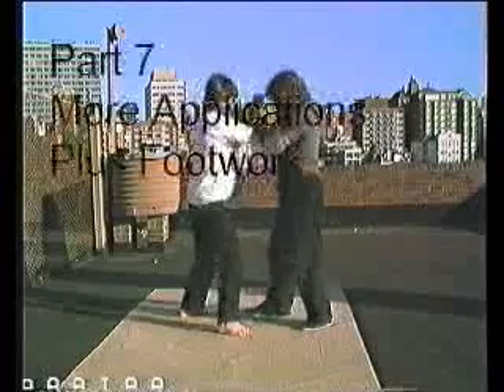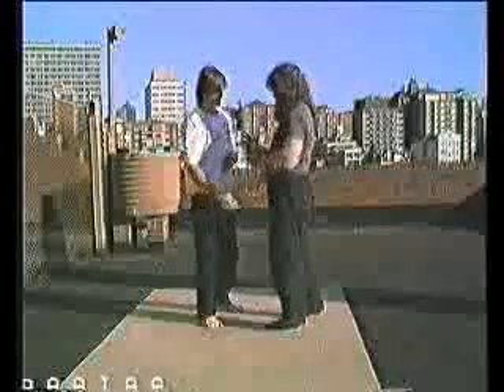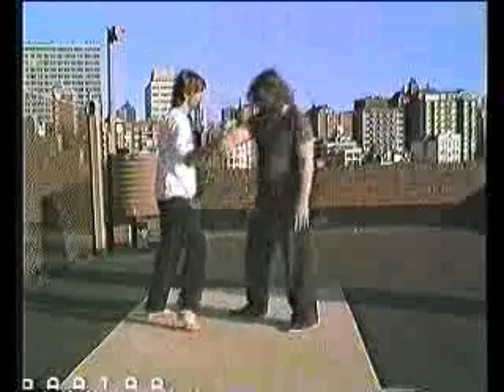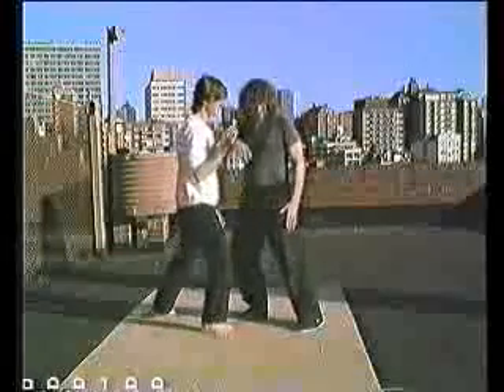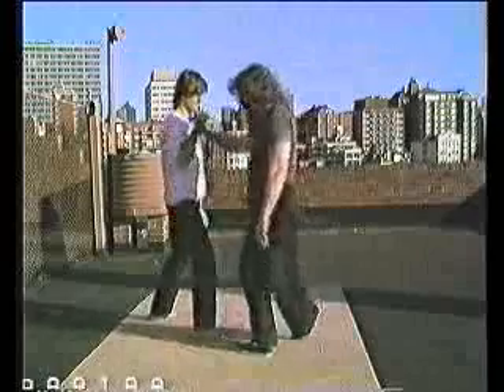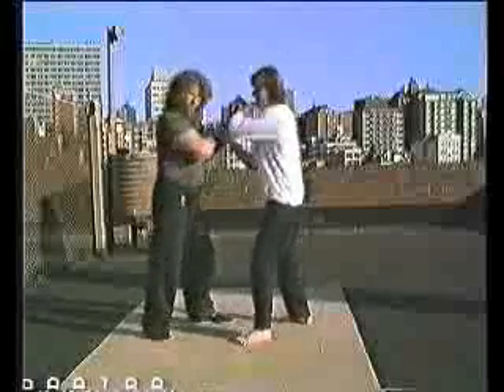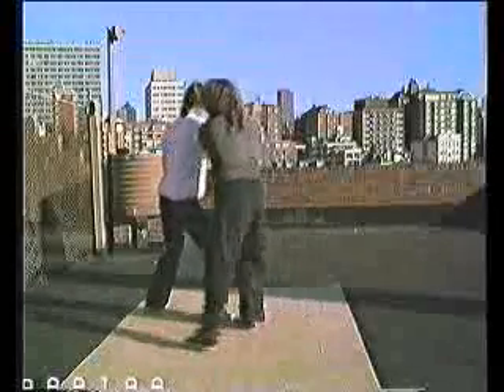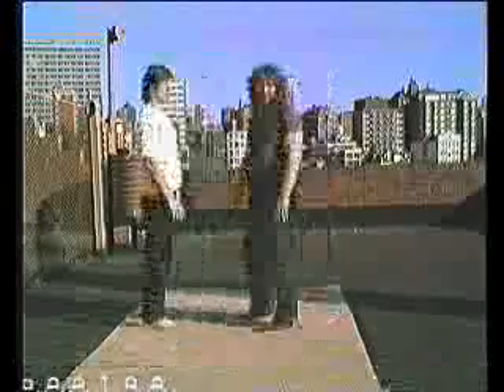Part 7 Basic Push Hands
This video teaches the Pushing Hands sequences essential for the fighting art as well as for good health. Included is, single push hands, double push hands, pushing feet, small san-sau, applications from the push hands, Da-lu and much more. This 'exercise' is wonderful for developing upper body power and awareness. On the health side, it gives an excellent aerobic workout. See "New Titles" for the new Da-Lu Series as well as the more advanced Push Hands tapes.